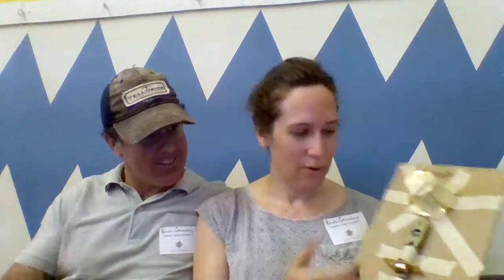Kinetic-Connections Workshop with Elayna Toby Art